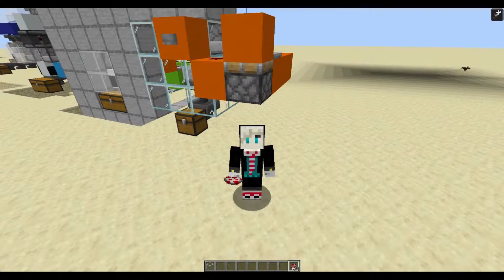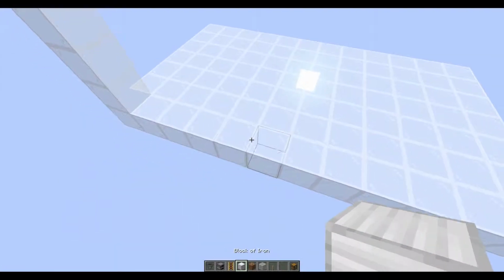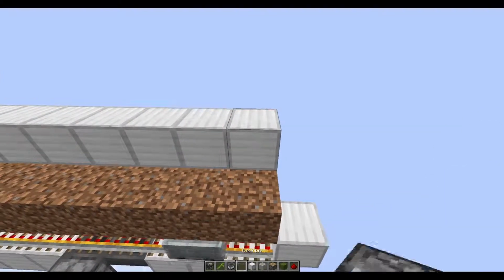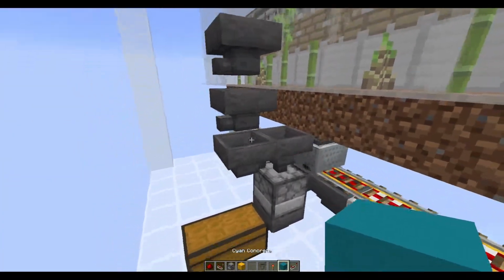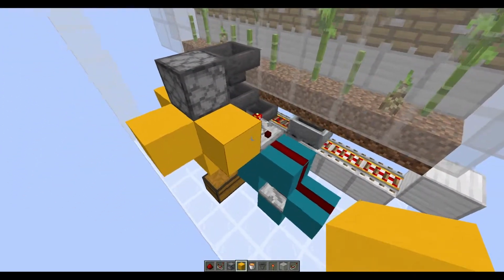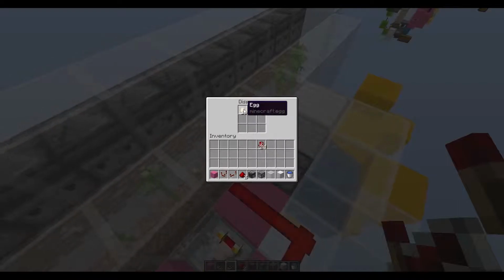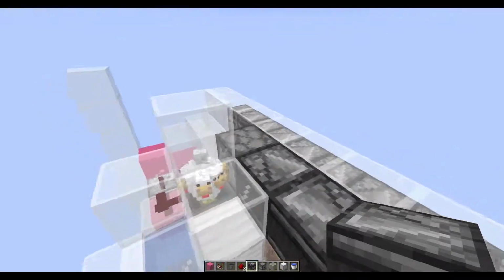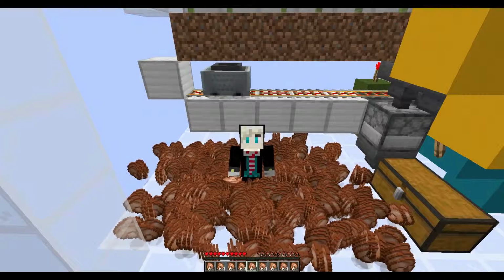✅ Minecraft Java 1.14 Auto Chicken Cooker Tutorial Working Cooked Farm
How to build  a working Java Edition 1.14 version  automatic minecraft chicken cooker farm. This one ACTUALLY WORKS. =]

Material List
2 Stacks of non-flammable blocks
10 Powered rails
19 Redstone Dust
3 Redstone Reapeters
4 Redstone Comparators
1 Lever
6 Hoppers
10 Dirt
1 Water Source
1 Lava Source
1 Hopper Minecart
3 Redstone Torches
12 Observers
10 Regular Pistons
10 Bamboo
9001 Eggs

This farm produces 24 chicken per hour with 24 chickens in the 1x1 laying eggs up top. If you'd like better rates, increase the number of chickens laying eggs. Note you may have to add more bamboo to the mix.

Catch me on twitter! How 'bout 'dat?